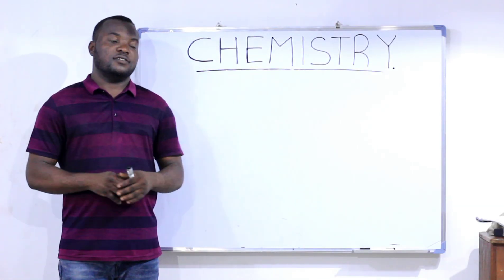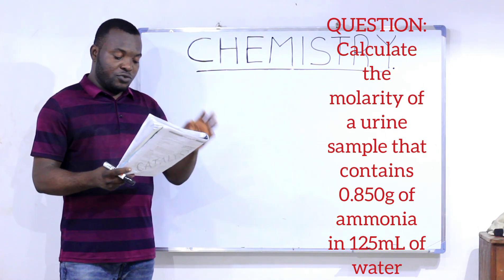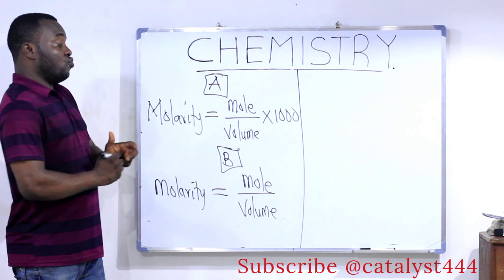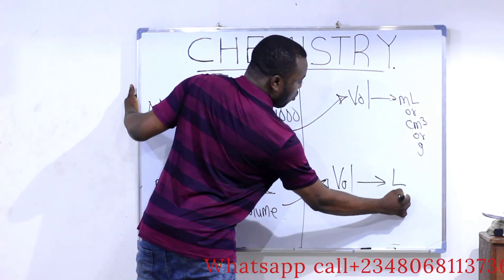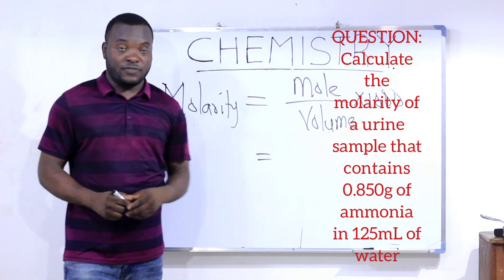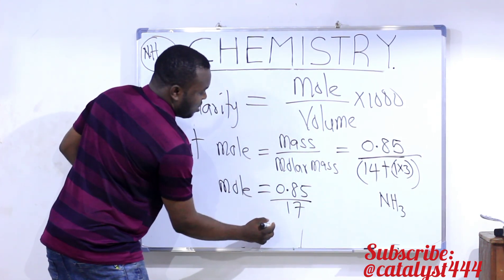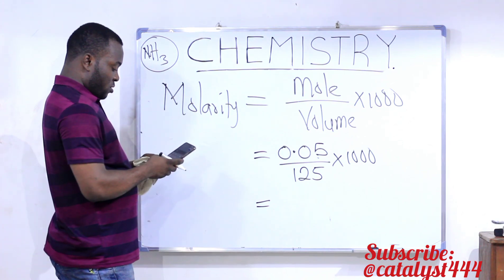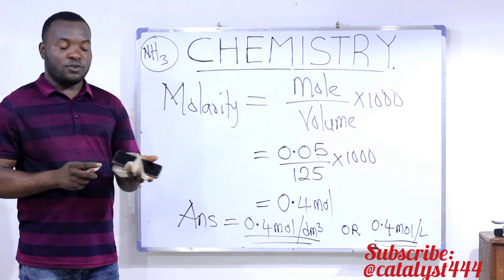MOLARITY CALCULATION.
MOLAR CONCENTRATION